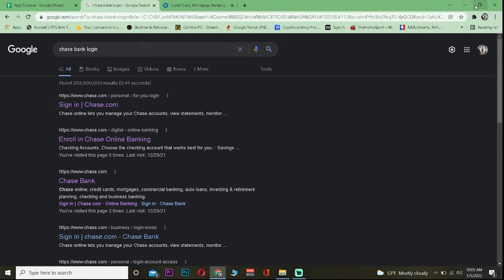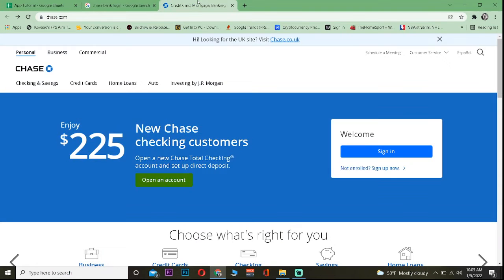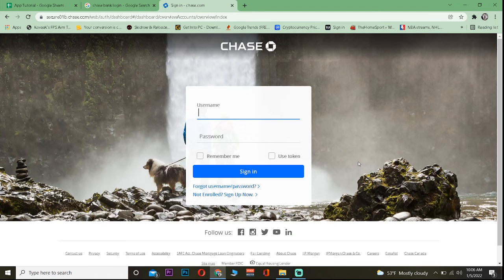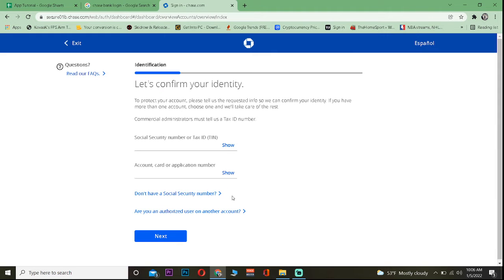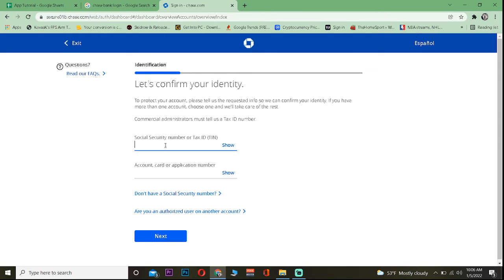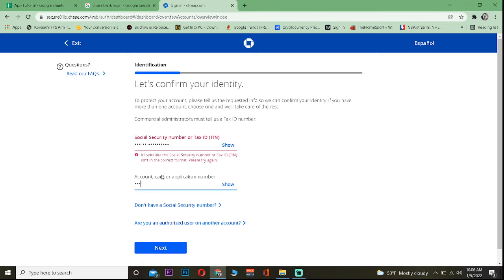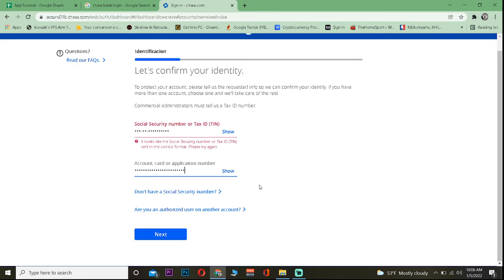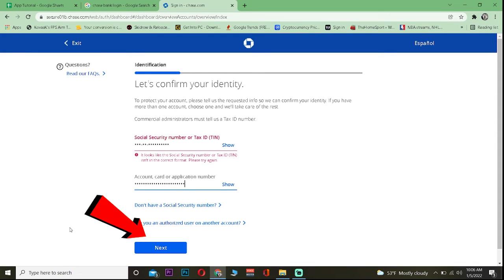How To Reset Chase Bank Online Banking Password | Recover Chase Bank Account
This video guides you through the exact steps on How To Reset Chase Bank Online Banking Password.

CHAPTERS
0:00 - Intro
0:11 - How To Reset Chase Bank Online Banking Password
0:57 - Outro